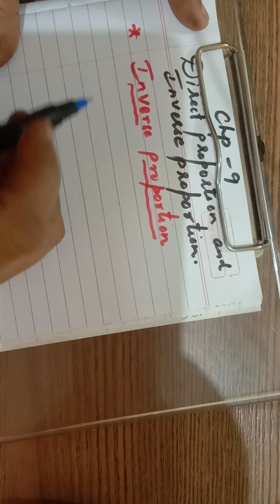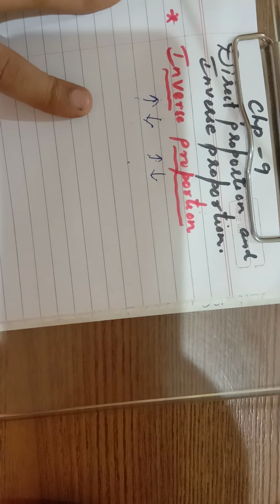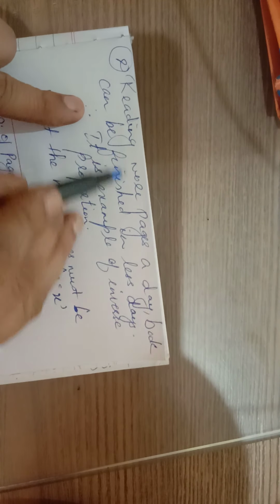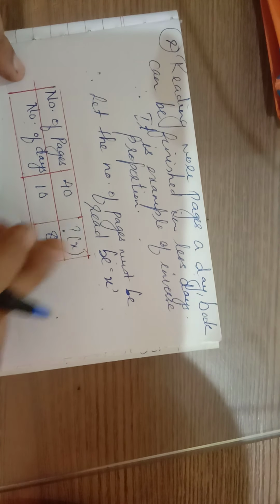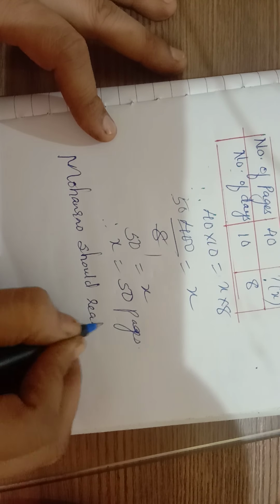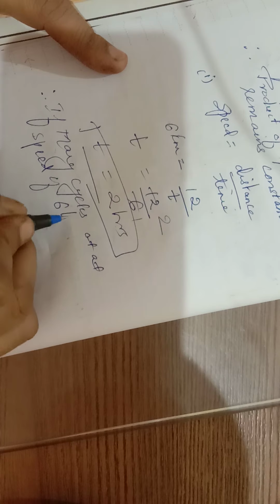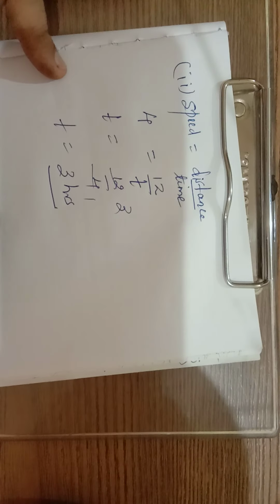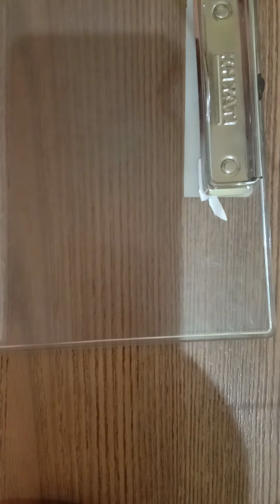Std 7 th Maths chp 9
Explanation of inverse proportion and prac set 38